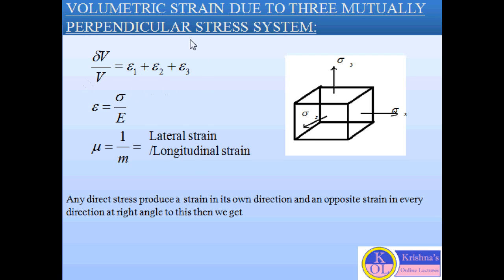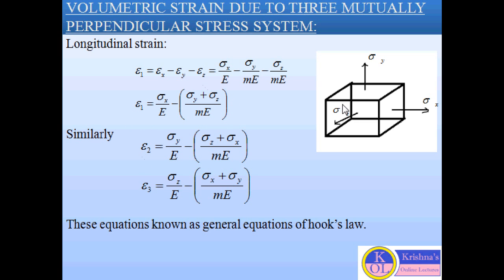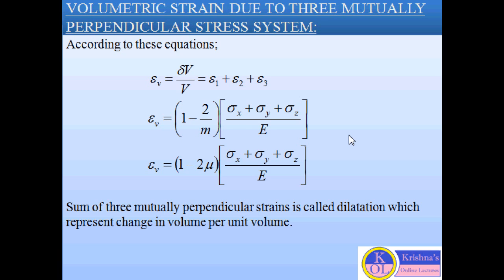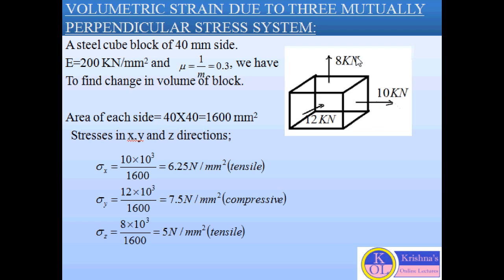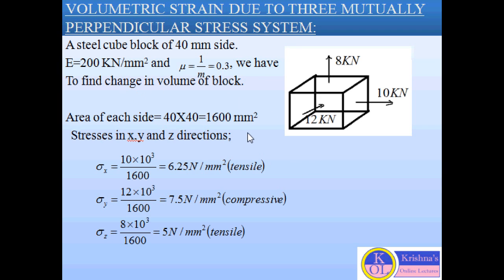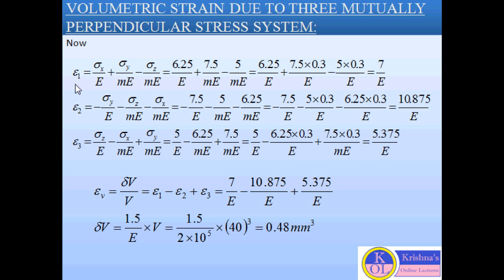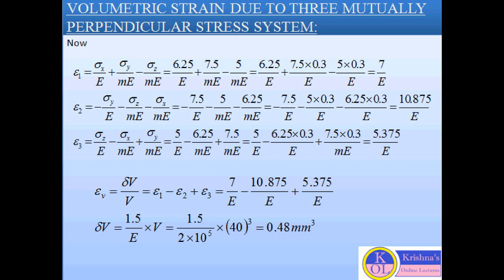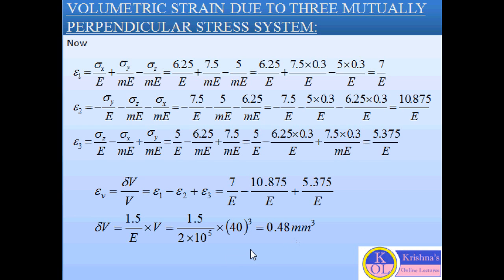VOLUMETRIC STRAIN DUE TO THREE MUTUALLY PERPENDICULAR STRESS SYSTEM